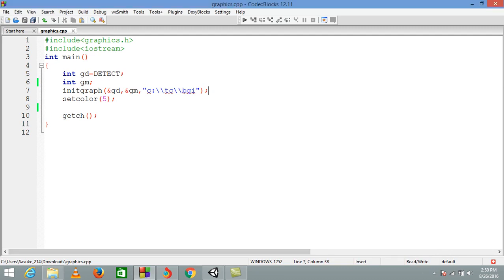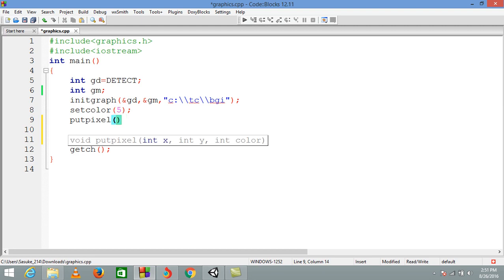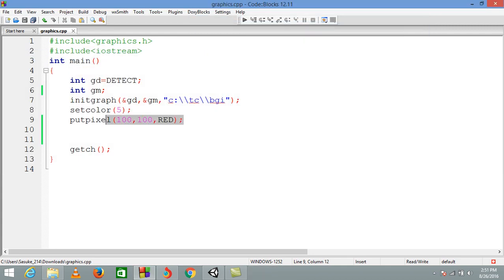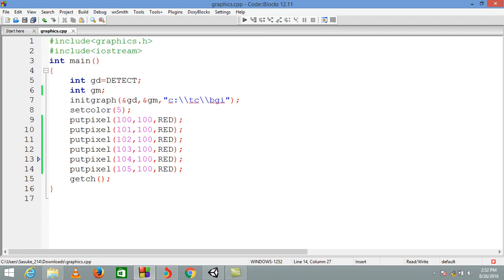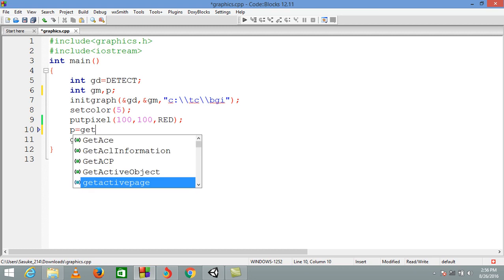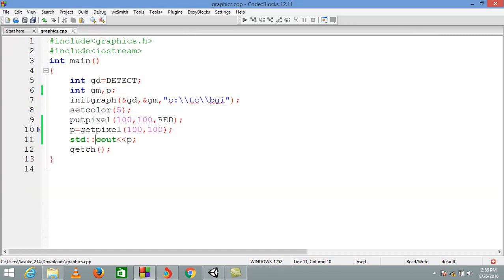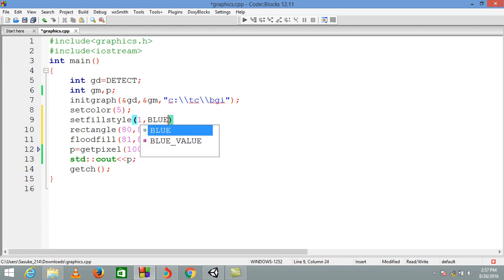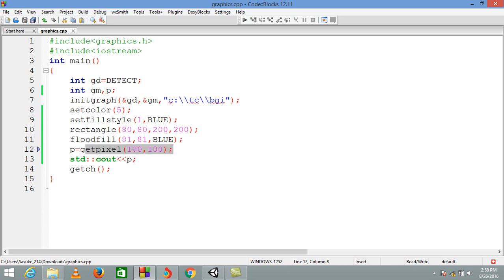C Programming getpixel and putpixel functions